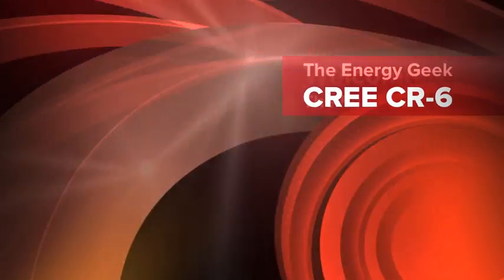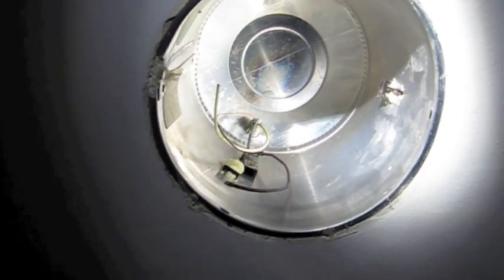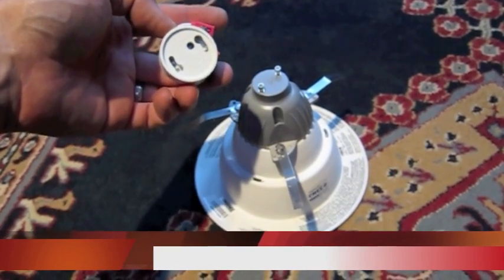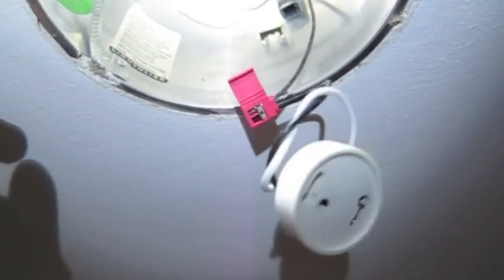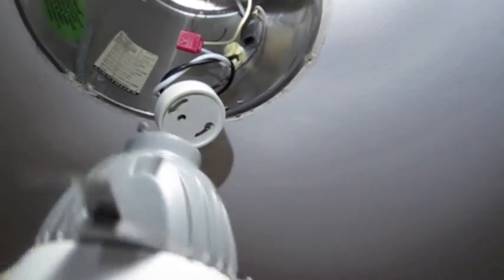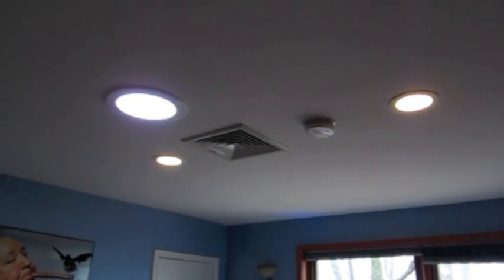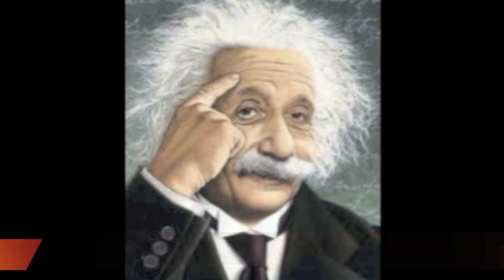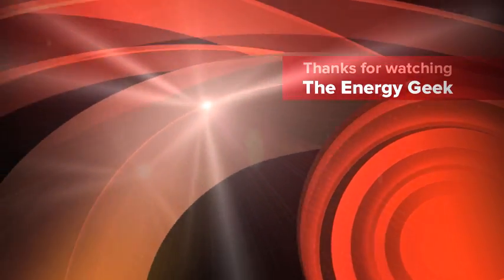The Energy Geek: CREE CR-6 High Efficiency LED Downlight Retrofit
The CREE CR-6 is  the latest in a line of energy efficient LED lights made by CREE. This light addresses some of the issues of the earlier lights, allowing dimming down to 5% and having a compact, light-weight package at about half the cost of earlier models.